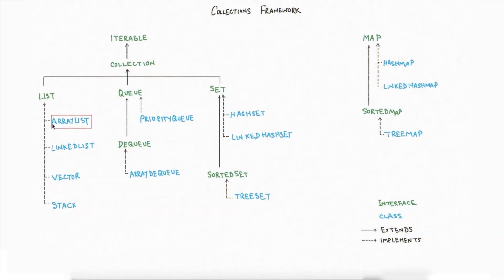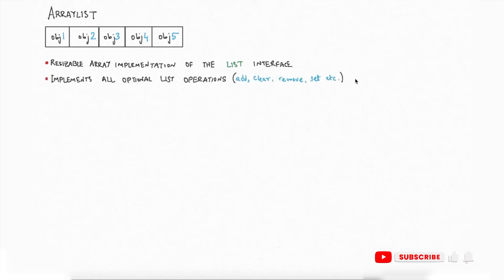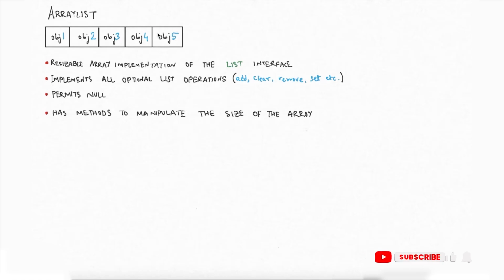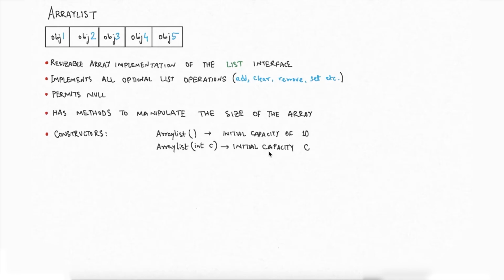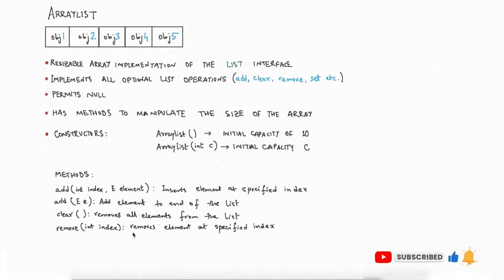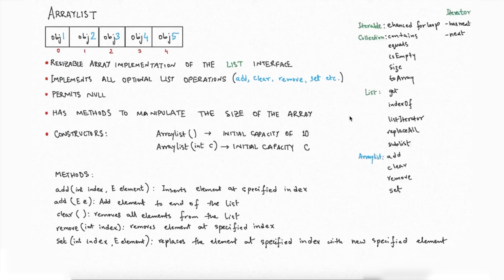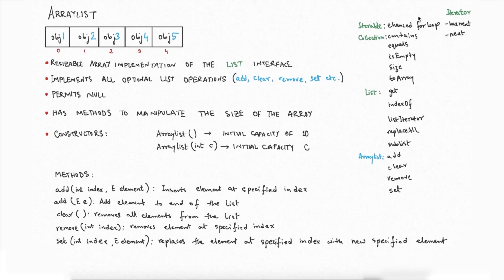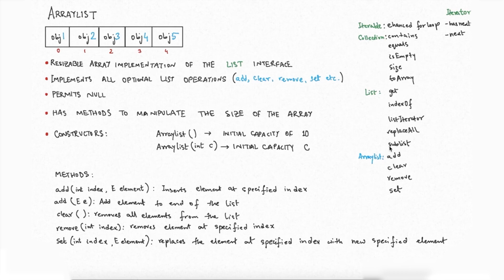Introduction to Java - Arraylist - Episode 6.5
Introduction to Java - Arraylist
Episode 6.5

Some Great beginner friendly books to learn Java:
1. Head First Java: A Brain-Friendly Guide (US), (Canada)
2. Effective Java (US), (Canada)